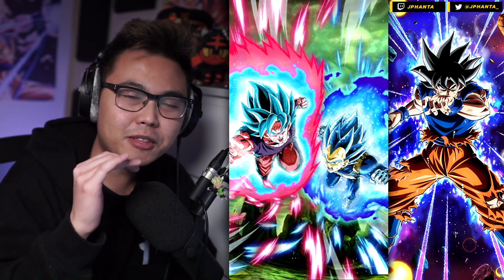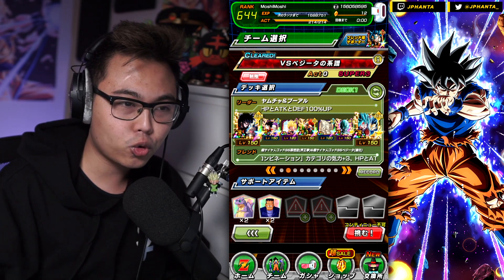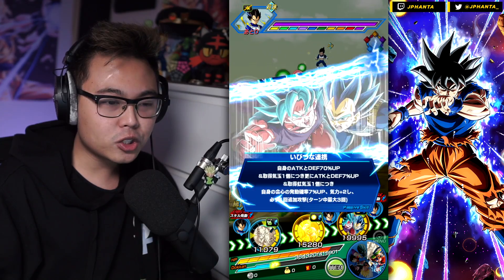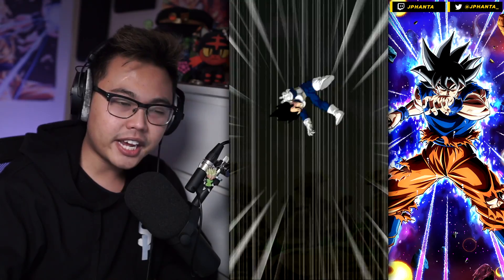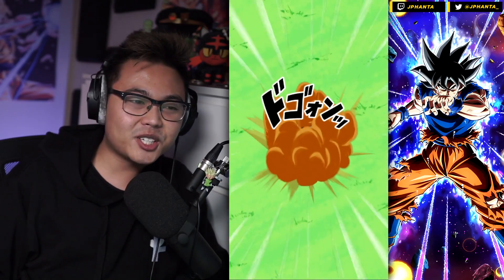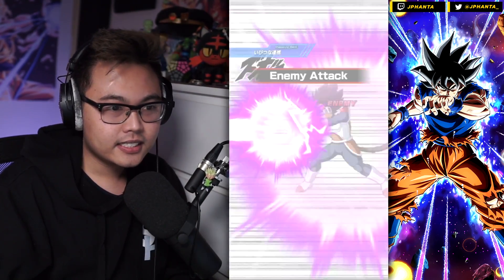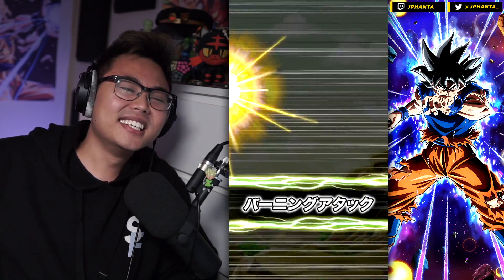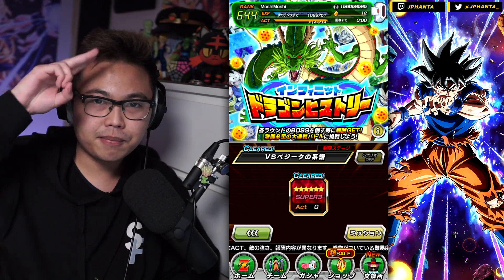LR SSBKK Goku & Evolution Blue Vegeta is BUSTED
Using the NEW LR SSBKK Goku and Evolution Vegete LR Card on F2P Joined Forces